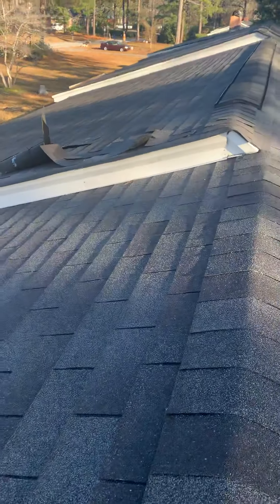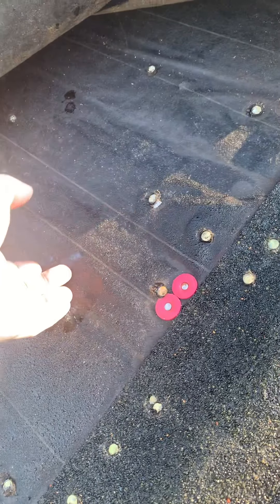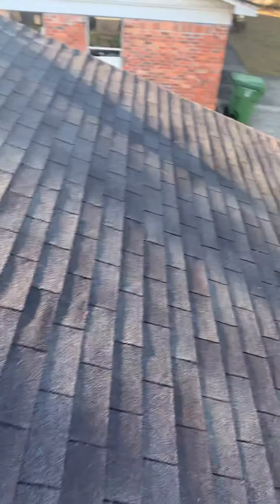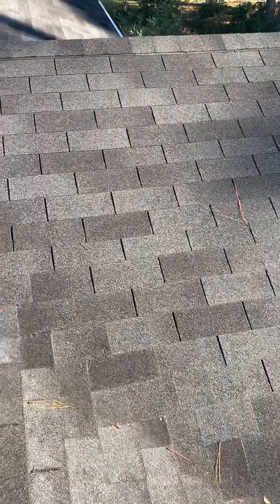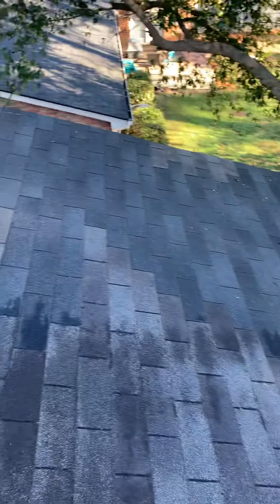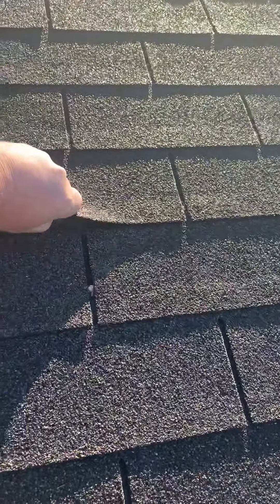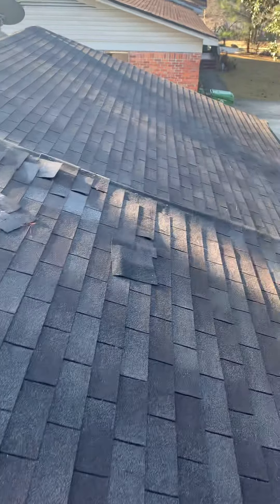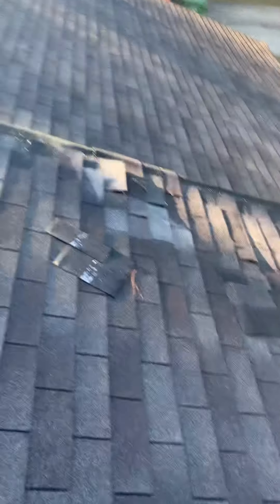Wind Damage to your Roof